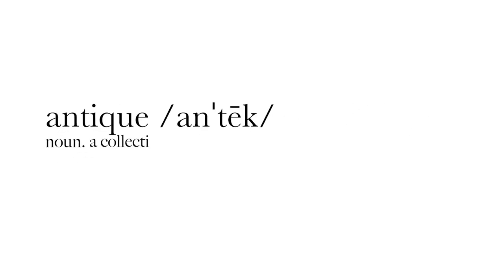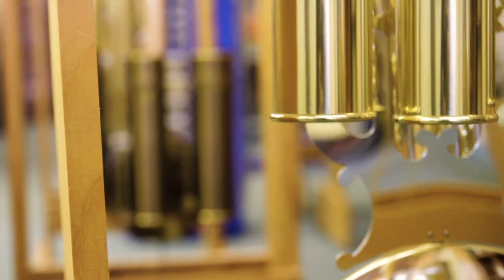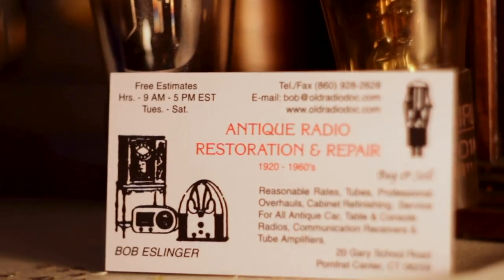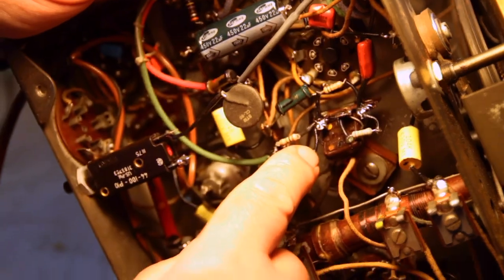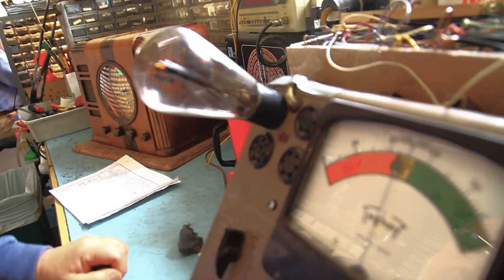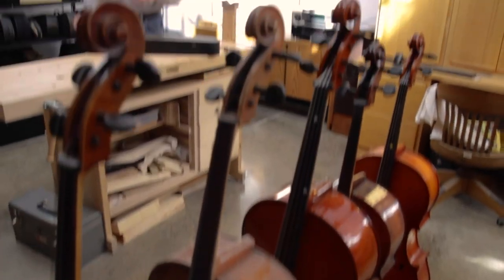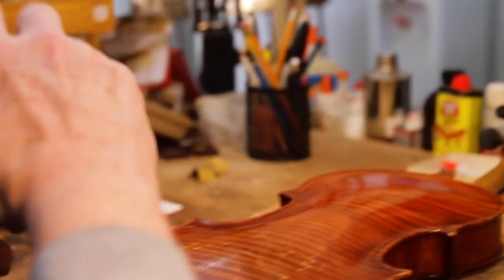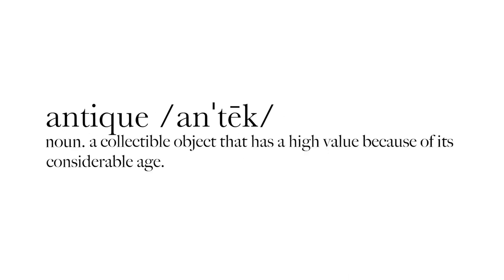(in)disposable | LittleFire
Are things built to last? Back in the early 2010's, we decided to explore that question with 3 craftsmen; a clock repairman, a radio repairman and a violin maker/repairman. (LittleFire Retro Content)